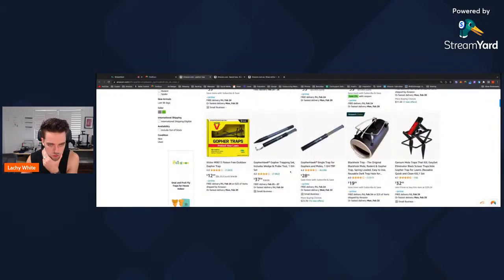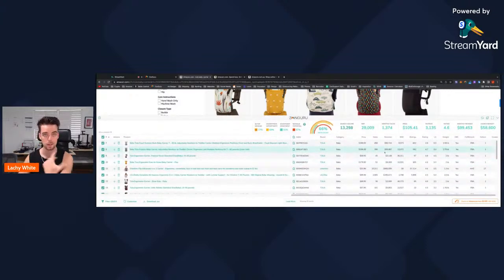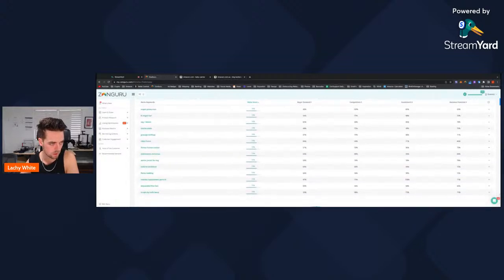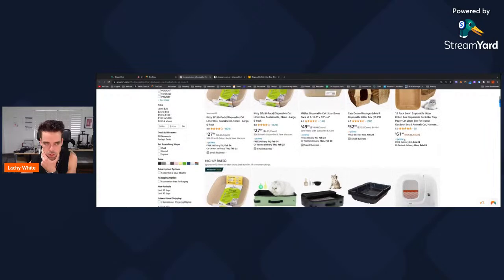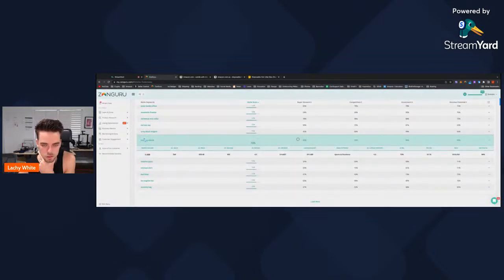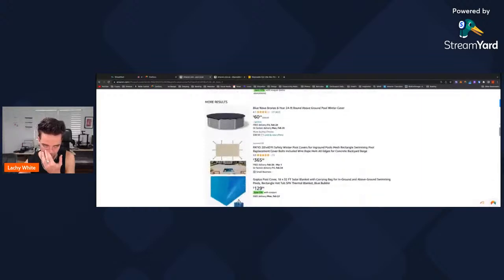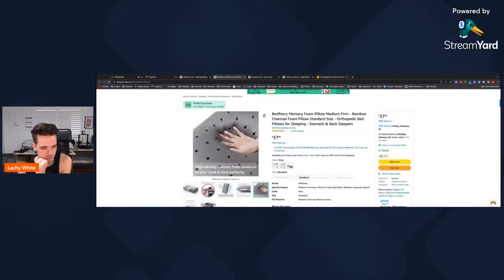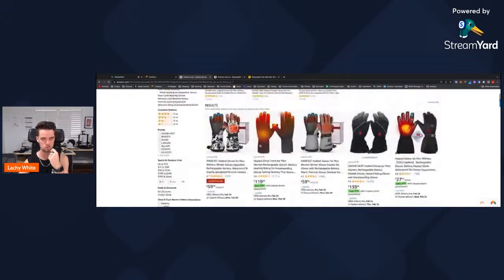Sunday Product Talk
Come and join Lachy and go over some product ideas and get help if needed!